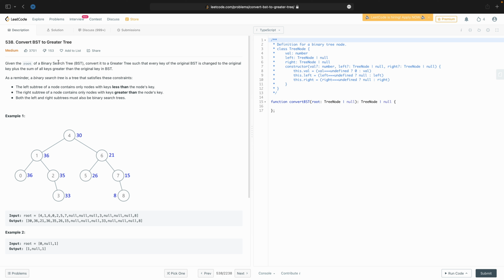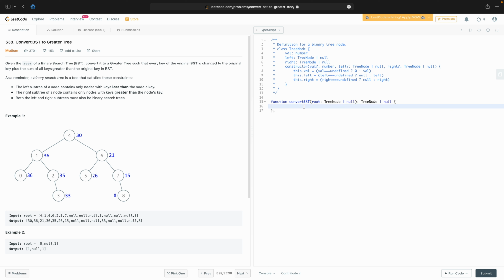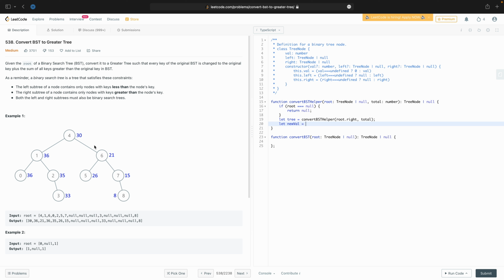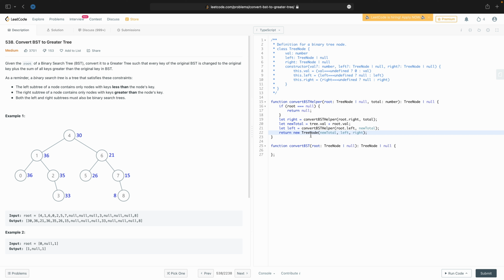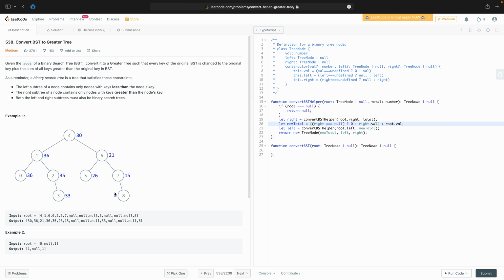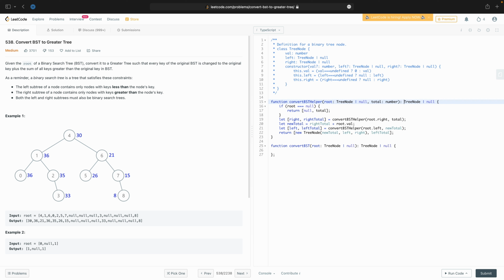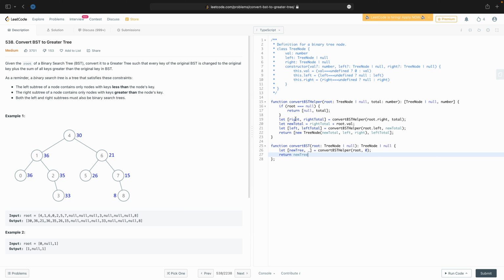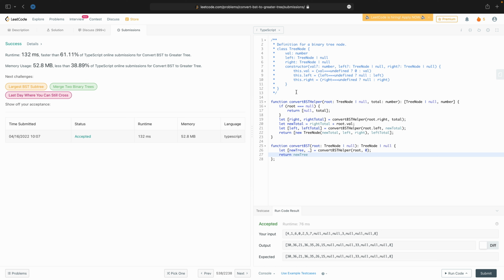Left or right!? – Convert BST to Greater Tree – Leetcode 538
Let's convert a binary search tree to a greater tree using TypeScript for Leetcode 538!